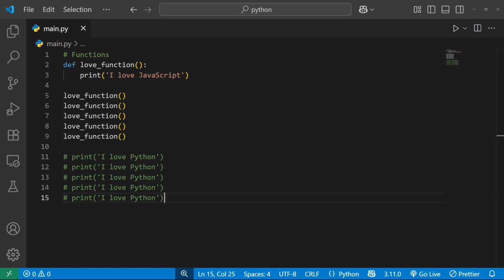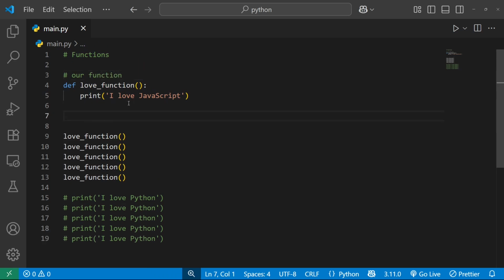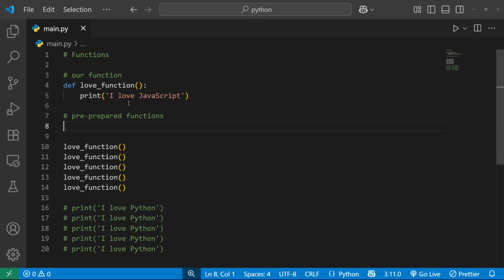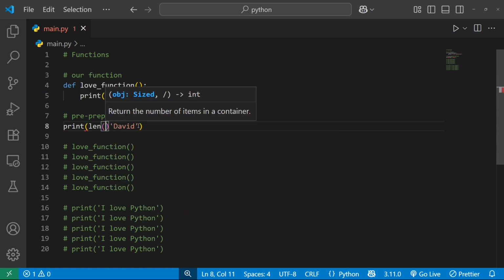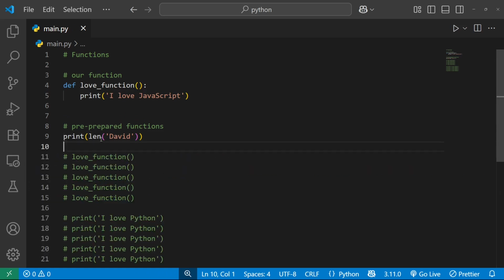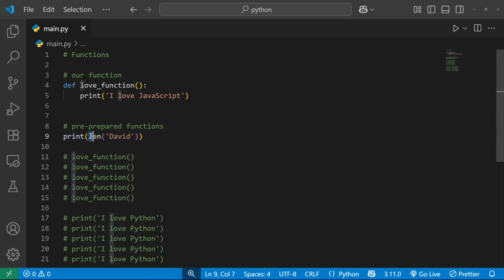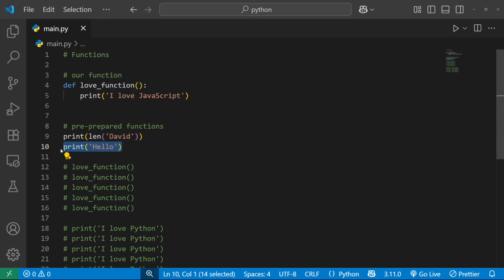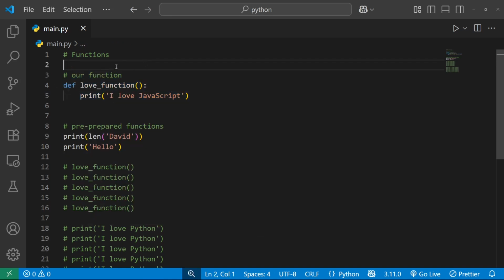95. Python for beginners - Functions - our functions and pre-prepared functions in Python